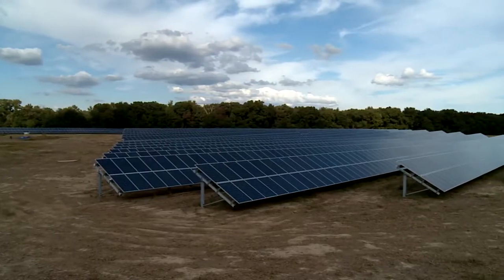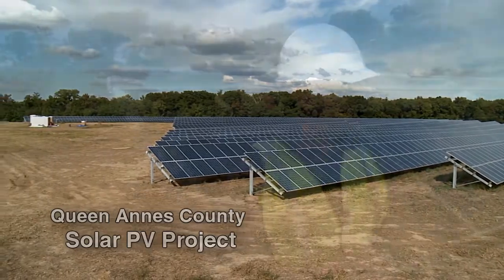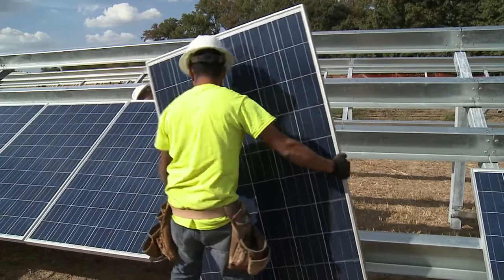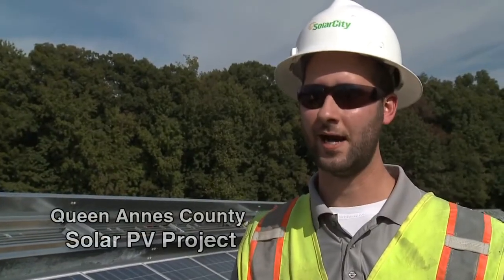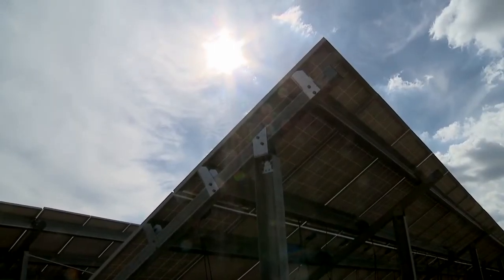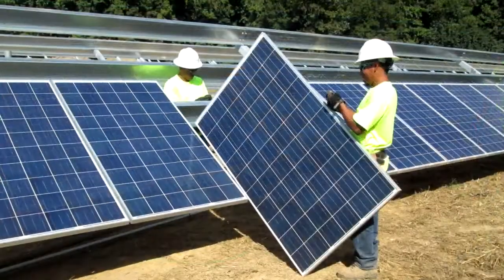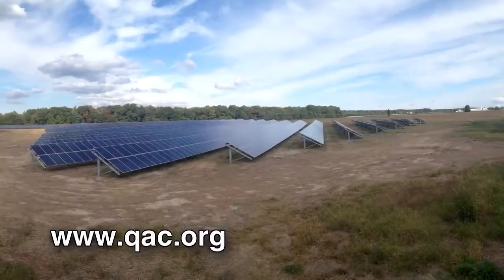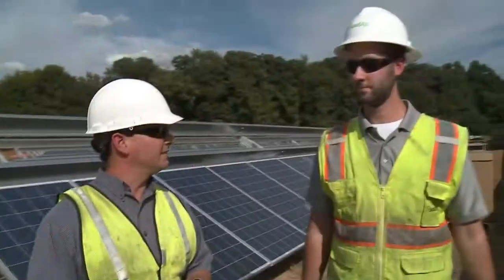Queen Anne's County Solar PV Project -- Estimated $4.6 Million Savings Over Project Lifecycle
QAC Public Works' Dave MacGlashan talks to Solar City's Matt Gitt about the Solar PV Project.